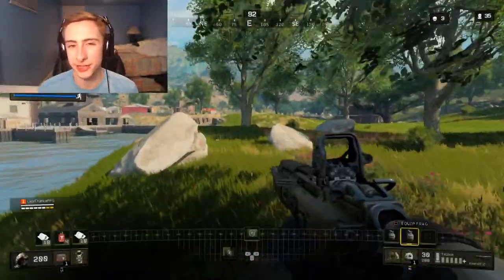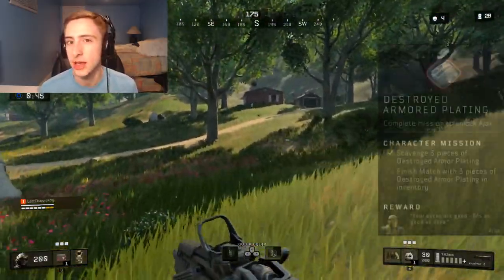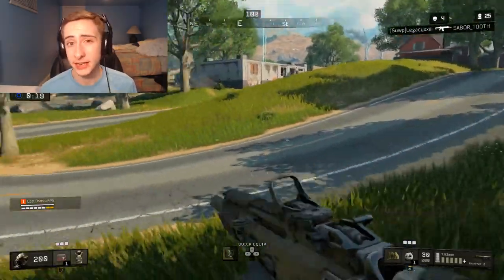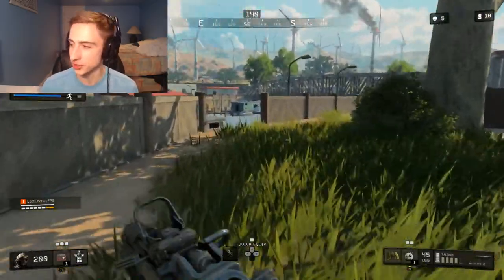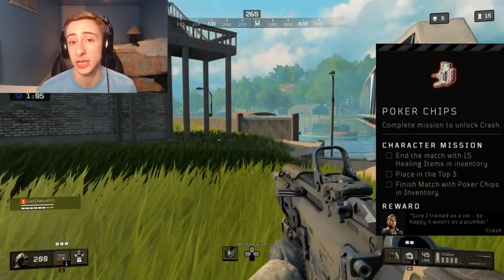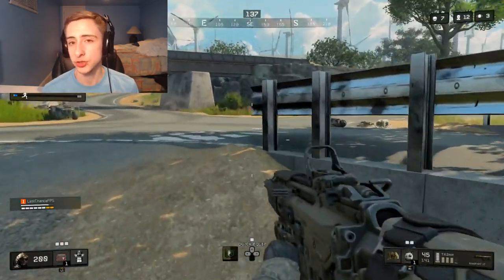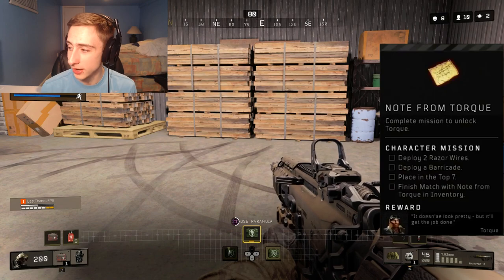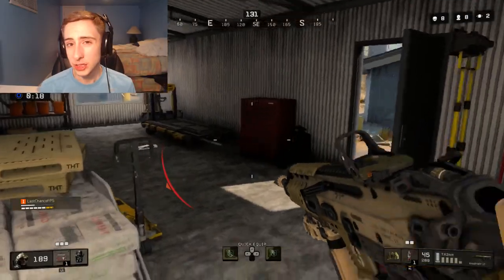HOW TO UNLOCK EVERY MULTIPLAYER CHARACTER IN BLACKOUT! All 10 Specialists Completed (Black Ops 4)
Appreciate All Your Support!